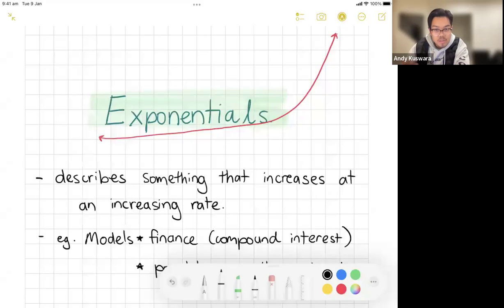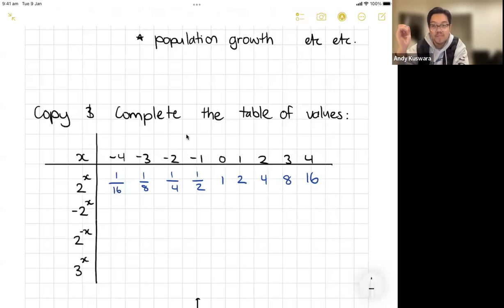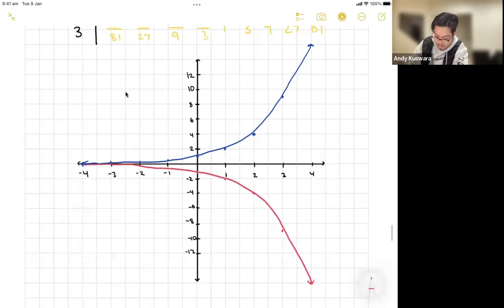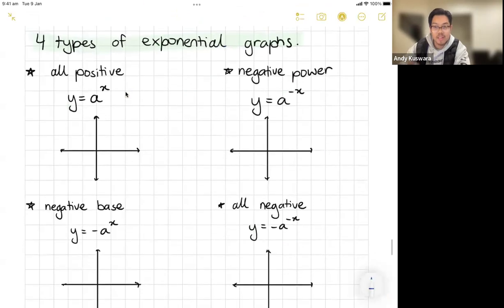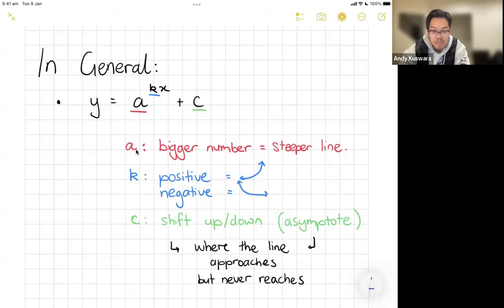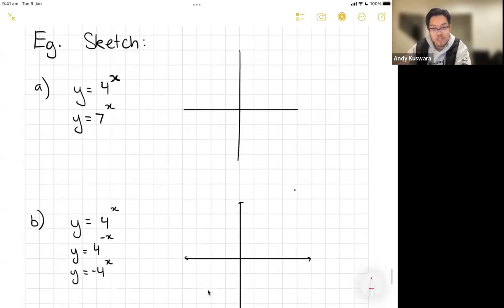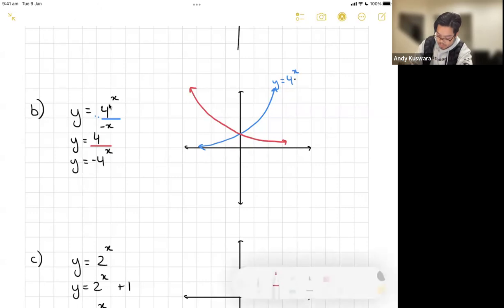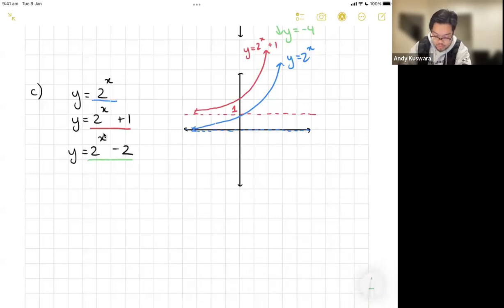Exponentials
Australia, NSW curriculum video on Exponentials. Aimed at Year 10ADV Math

In todays lesson we go through:
- Bakery (oops lag) Business was toast.
- What is an exponential
- Completing a table of values
- Graphing the table of values
- 4 types of exponentials
- General exponential sketch rules
- Examples

Happy Math-ing